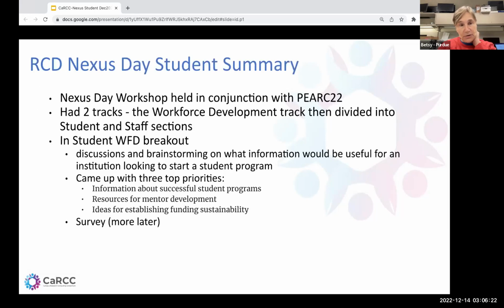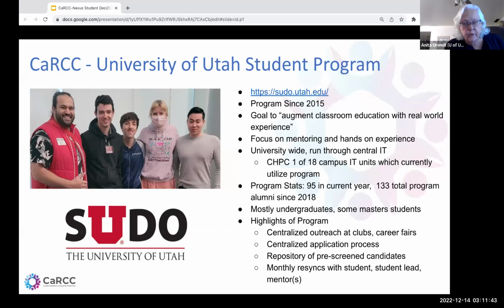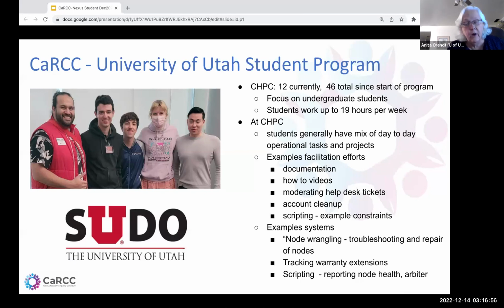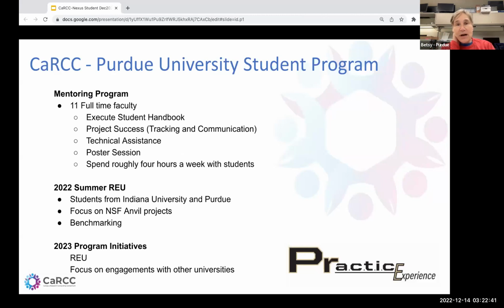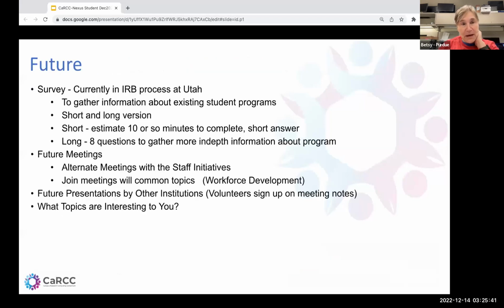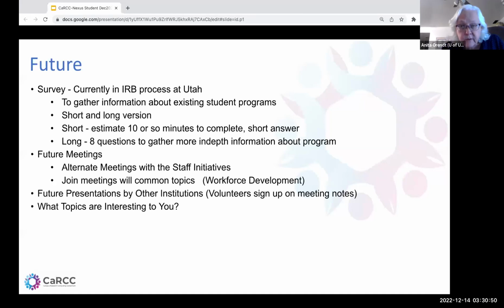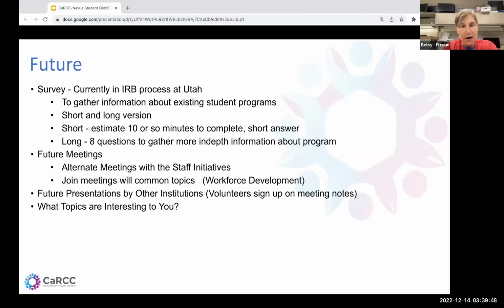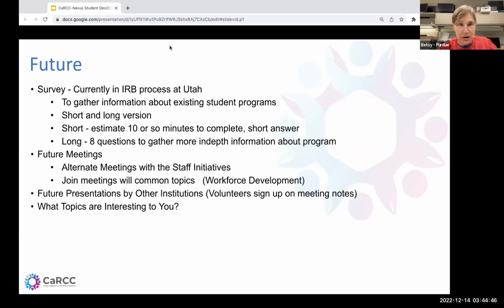2022-12-13 CaRCC Student Workforce Development Interest Group Call: Nexus Day Recap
PEARC22 Nexus Day student recap, presentations, and next steps
Betsy Hillery and Anita Orendt

Tuesday December 12 11PT, 12MT, 1CT, 2ET.

Agenda:
- RCD Nexus Day Student summary
- Utah Student Program presentation
- Purdue Student Program presentation
- Introduce plan for survey and call for student examples for future meetings
- Discussion